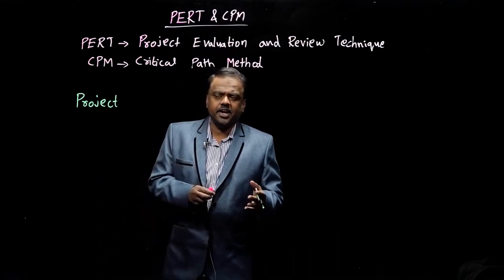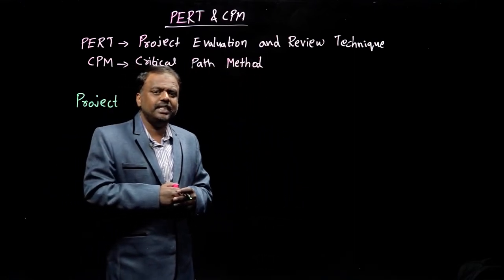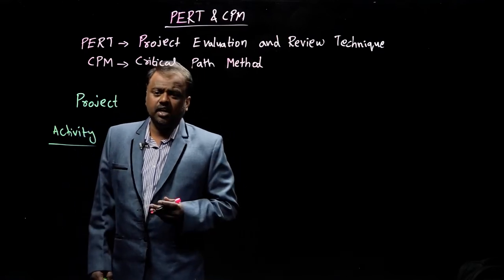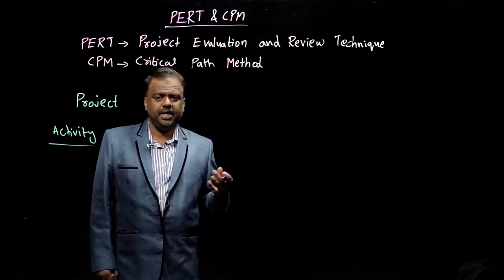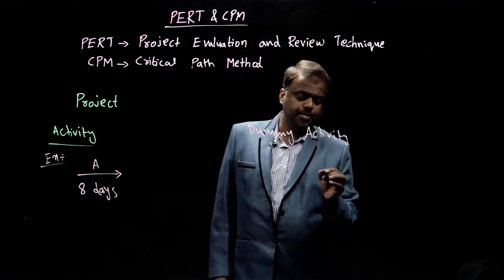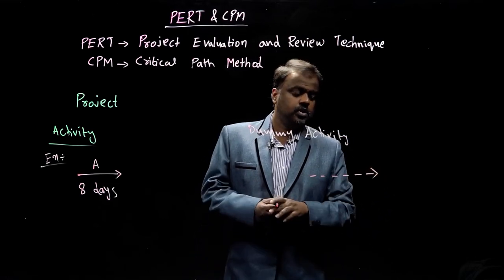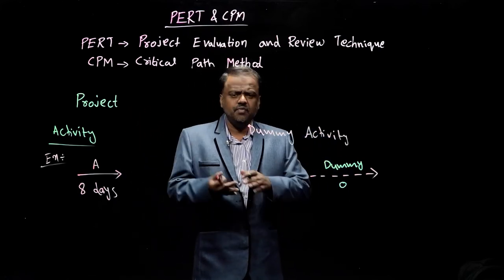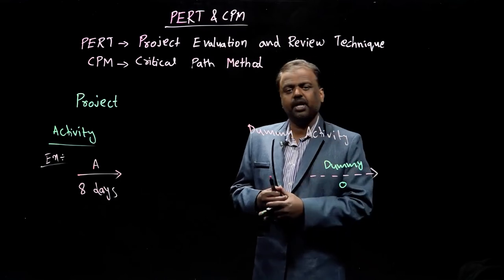ONLINE COACHING CLASSES | GATE & ESE | MECHANICAL ENGINEERING | VANI INSTITUTE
VANI INSTITUTE | Online coaching classes for GATE & ESE | MECHANICAL ENGINEERING | INDUSTRIAL ENGINEERING AND OPERATIONAL RESEARCH